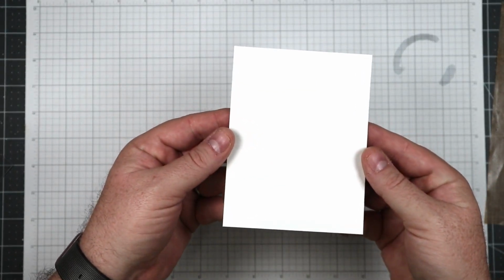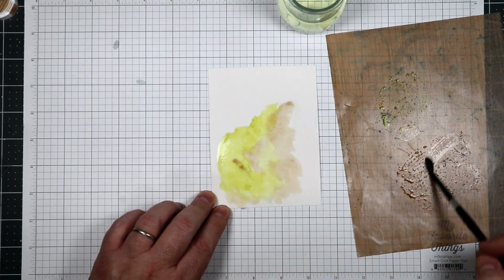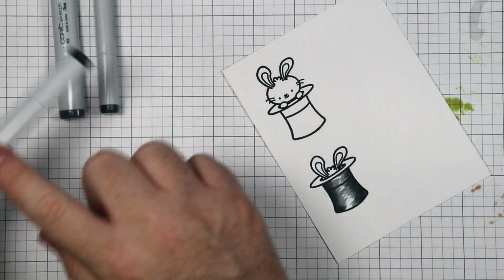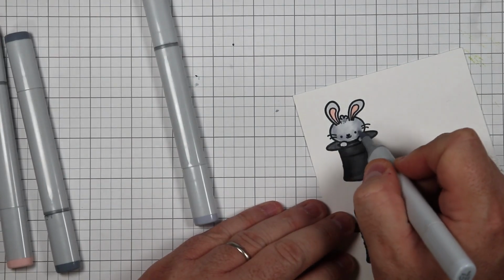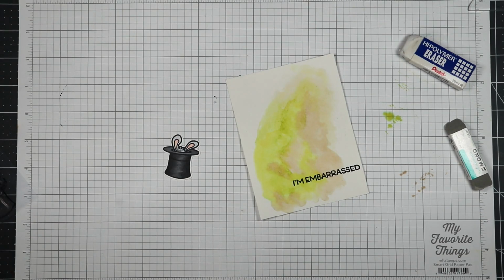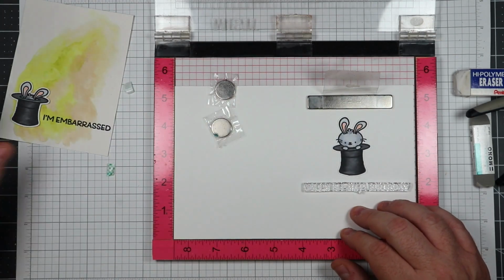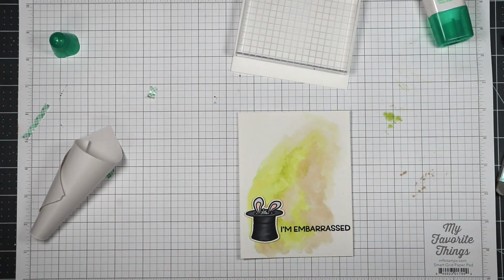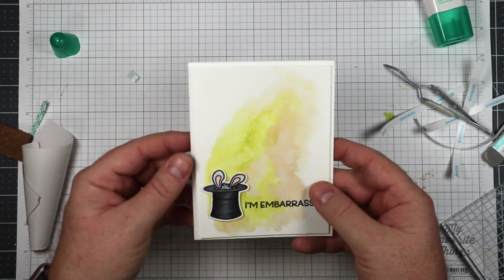I'm Embarrassed - Sweet Stamp Shop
Check out one of four cards I made using the new starter kit for card makers over at Sweet Stamp Shop.  Click the link to go straight to their newly designed website!